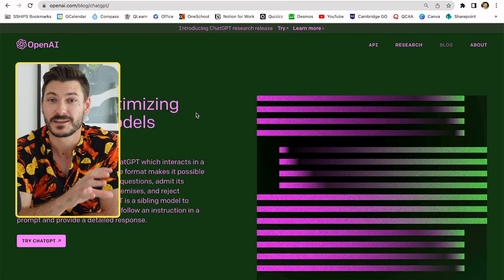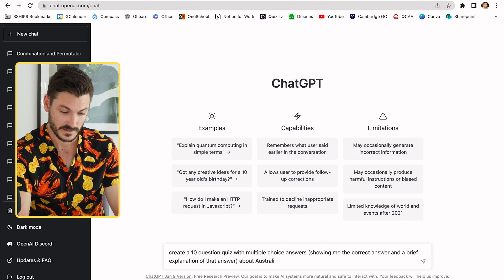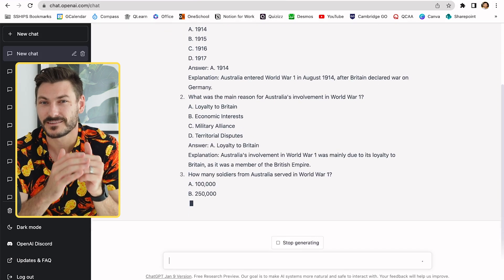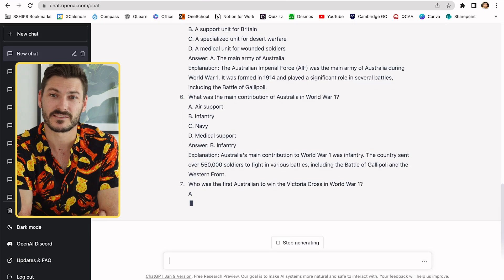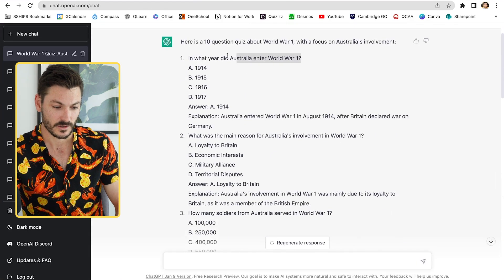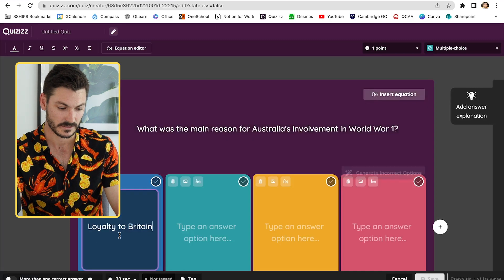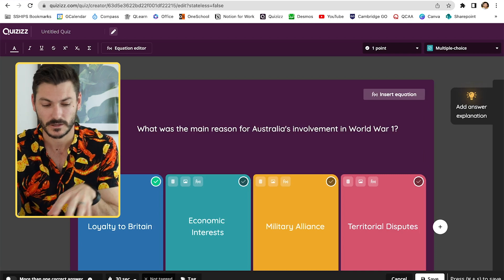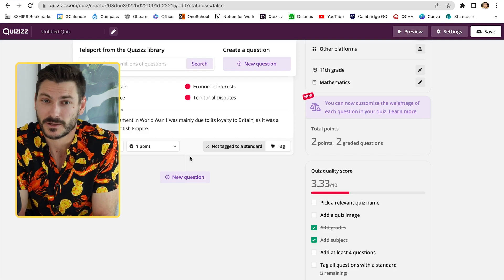ChatGPT + Quizizz: The Ultimate Quiz Making Combo!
The biggest problem teachers face is having enough TIME to complete all their tasks, let alone create amazing lessons. In this video I demonstrate how to use ChatGPT and Quizizz to QUICKLY and EASILY create awesome formative data captures for your students. This is a must watch video for any teacher who feels like they don't have enough time to create formative assessment for their students.